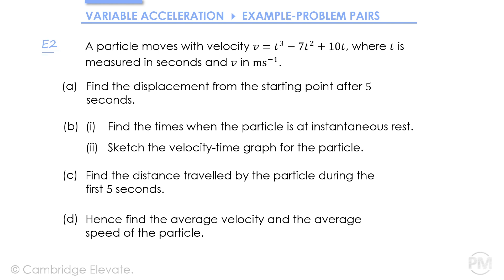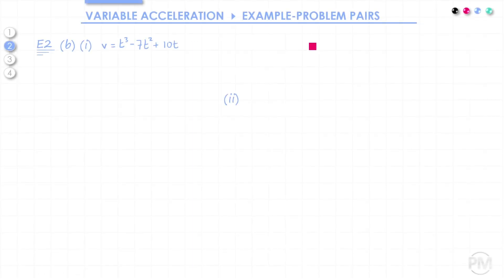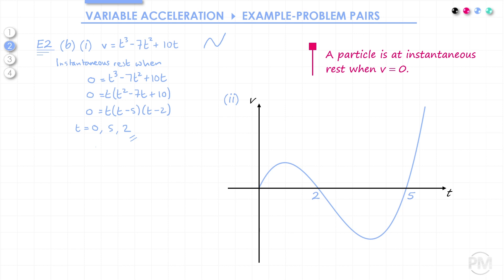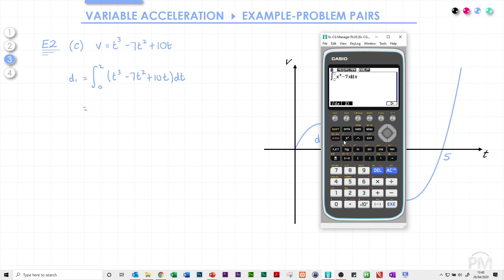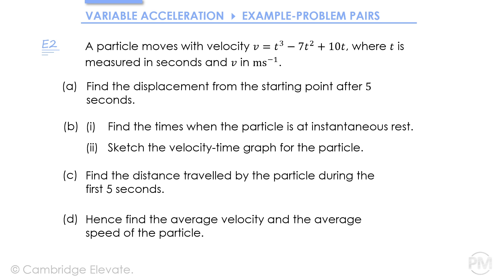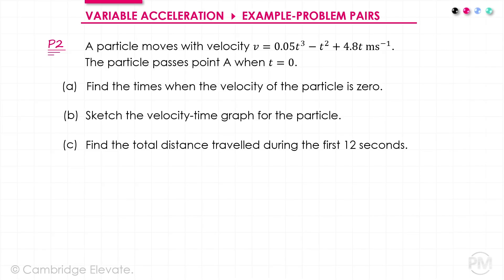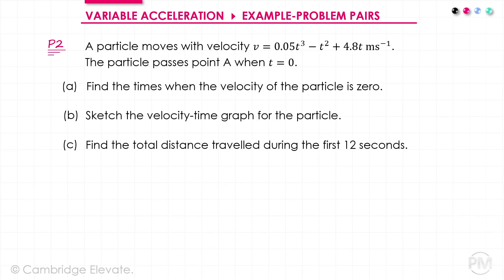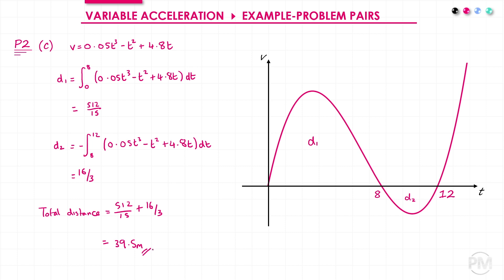Variable Acceleration: Example-Problem Pair 2 (A-Level Maths)